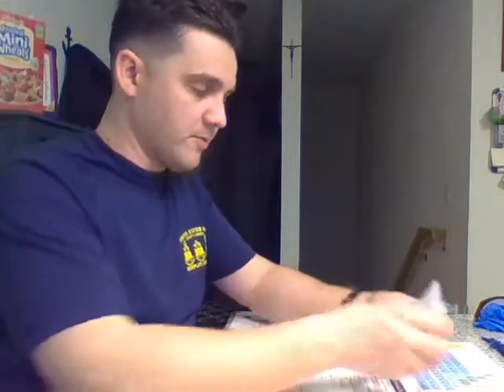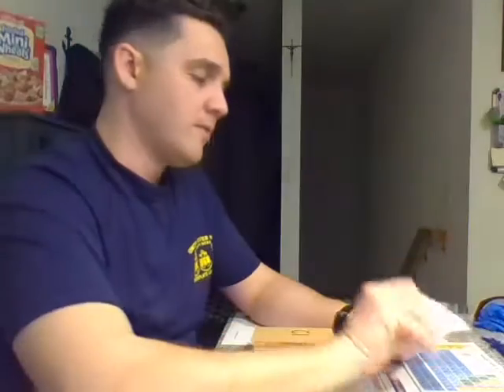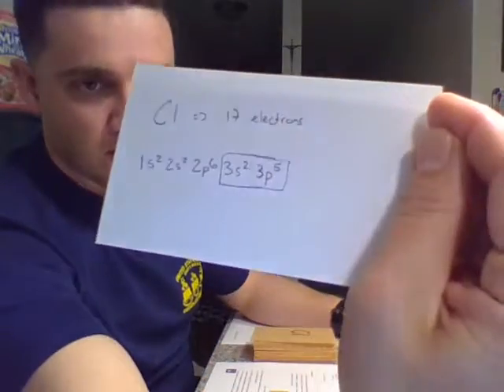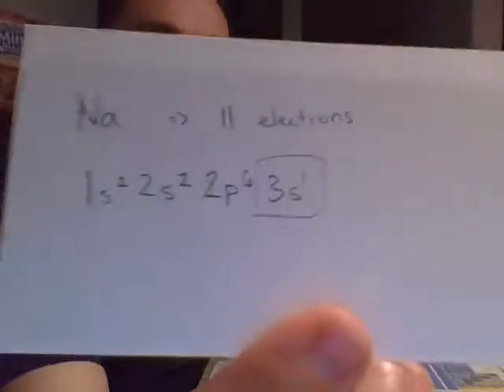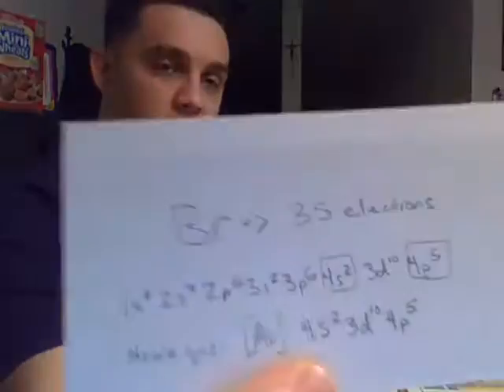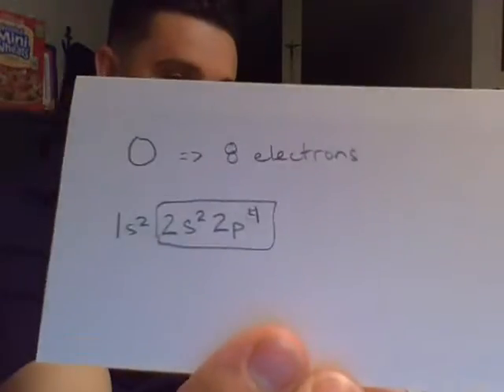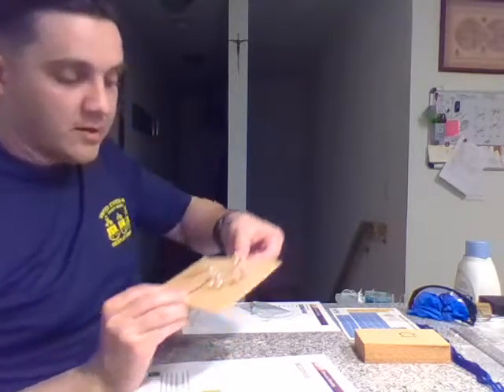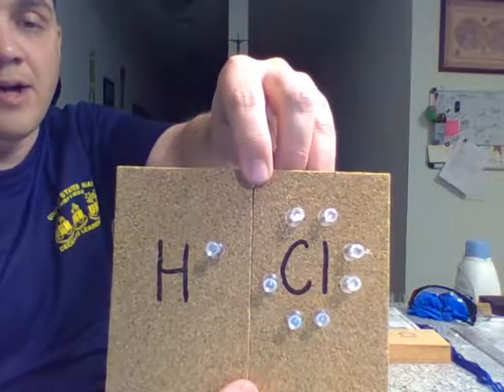Chemistry Lab 7 Exercise 1 Part 1